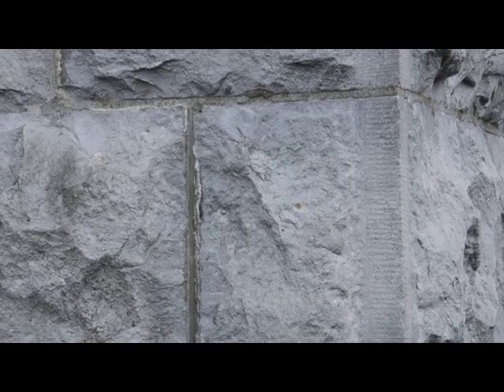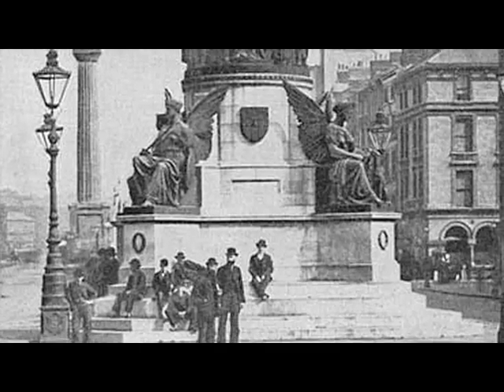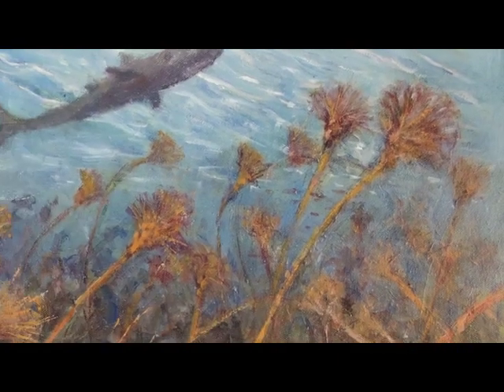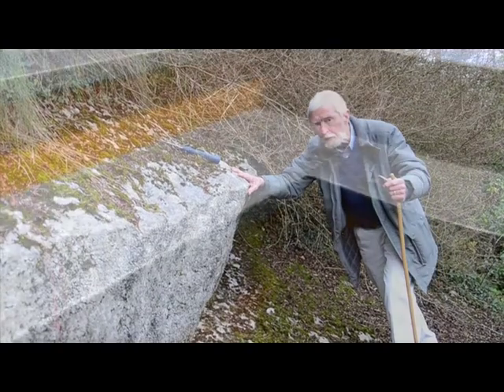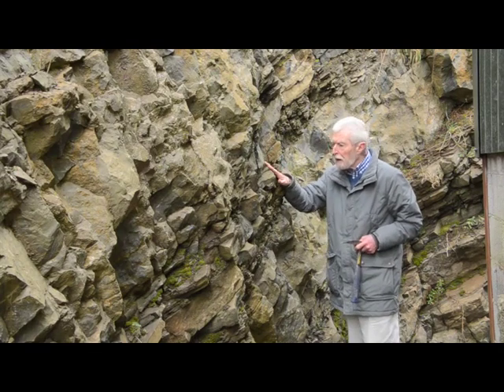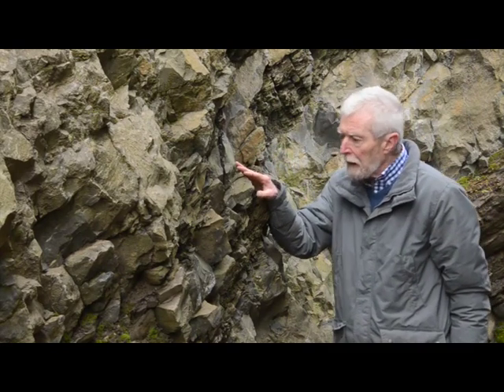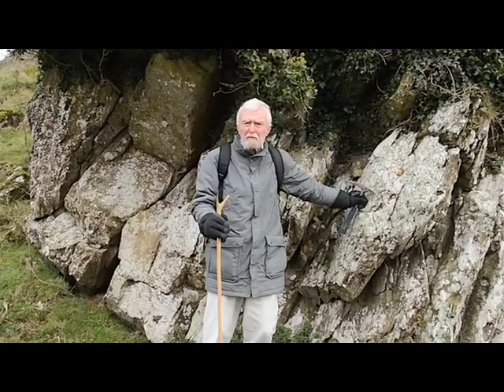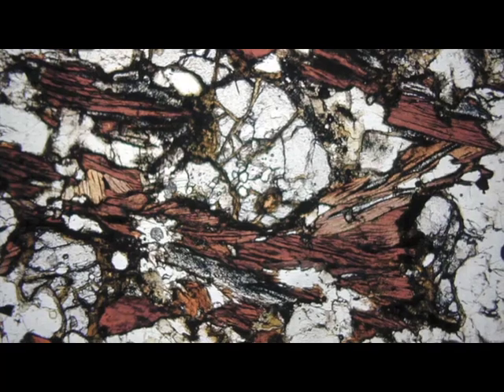Geology of Offaly - The Lower Carboniferous History of Offaly by John Feehan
One of 5 videos made by John Feehan to accompany The Geology of Laois and Offaly written by John Feehan and published by Offaly County Council in 2013